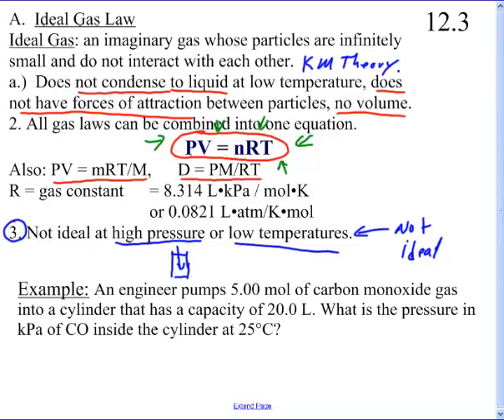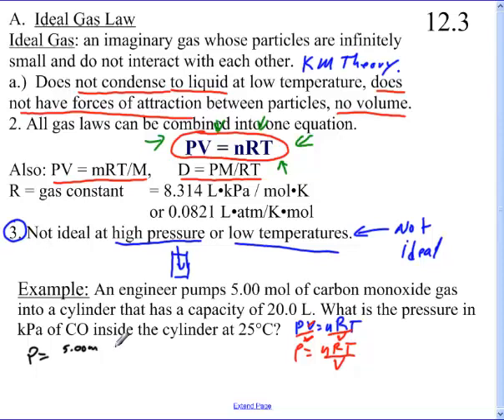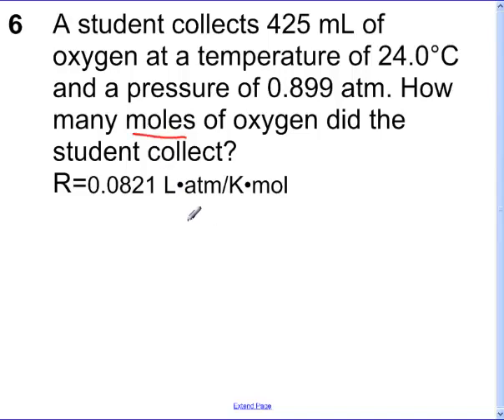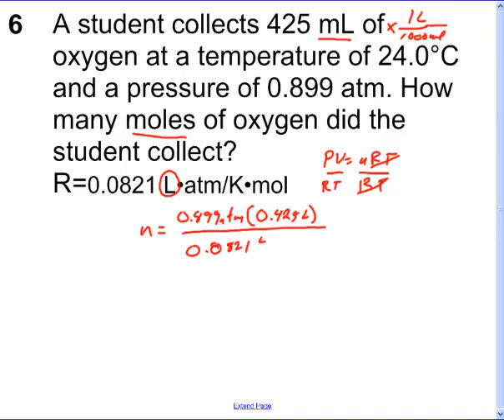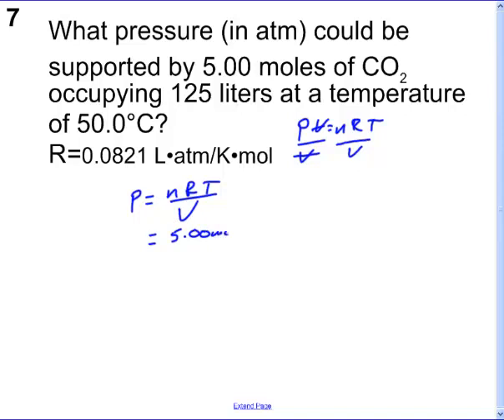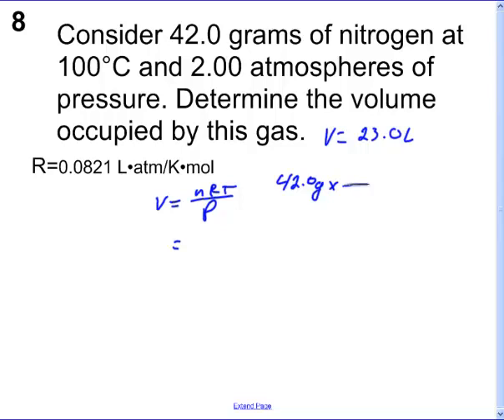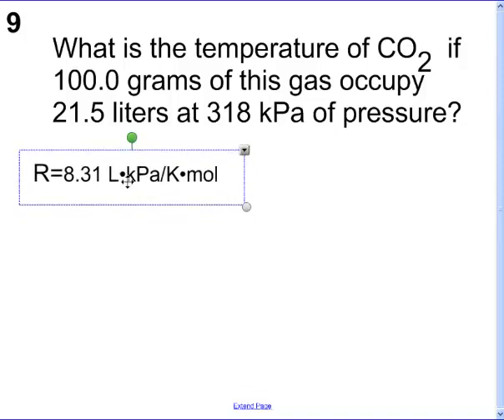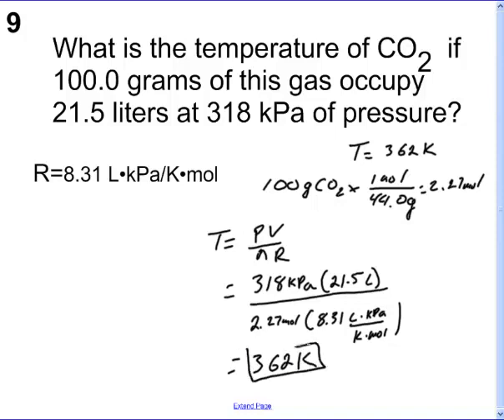Ideal Gas Law